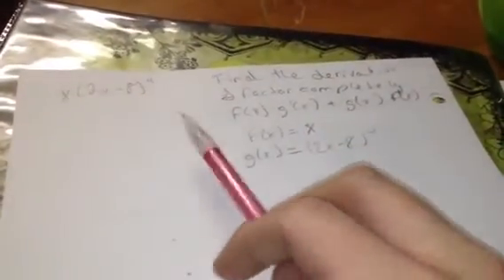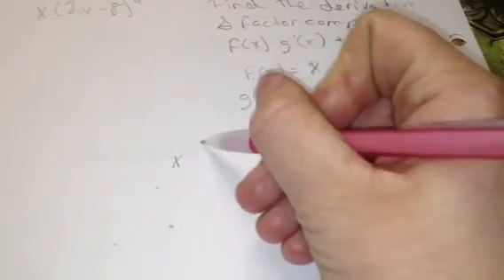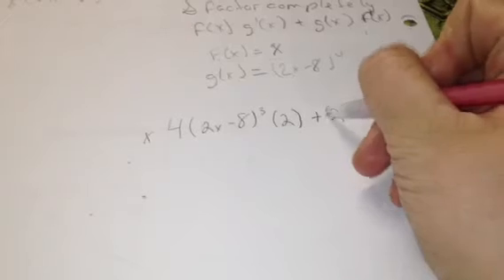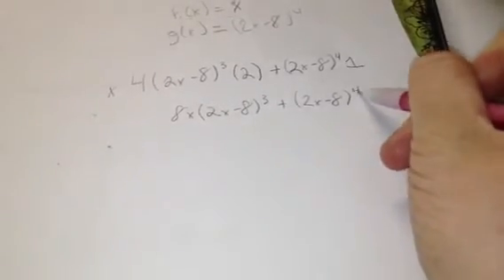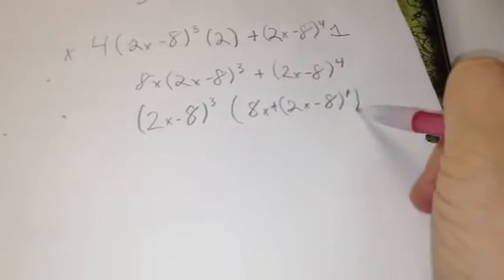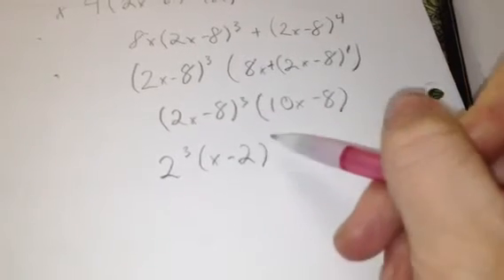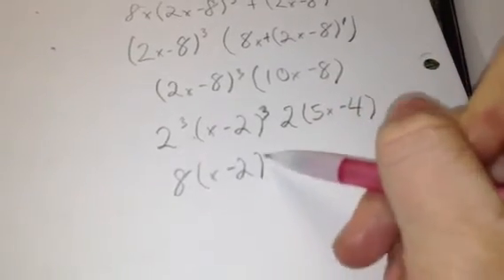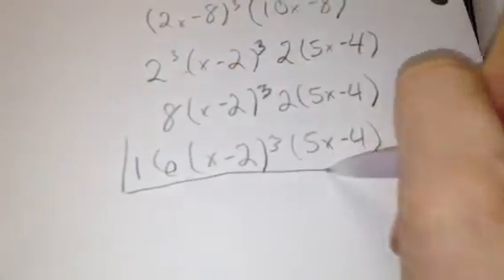How to find the derivative of f(x)=x(2x-8)^4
*Note: (2x-8)^3=2^3(x-4)^3 and not 2^3(x-2)^3

Find the derivative and factor completely.